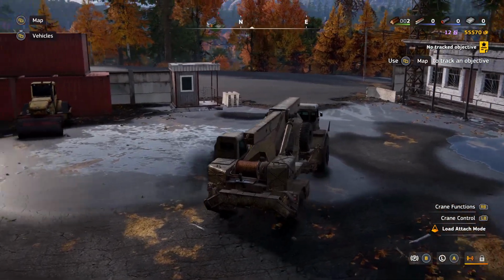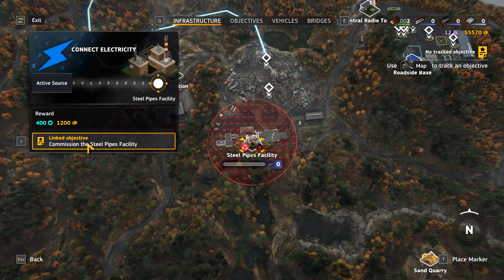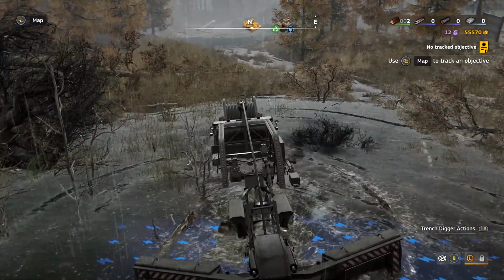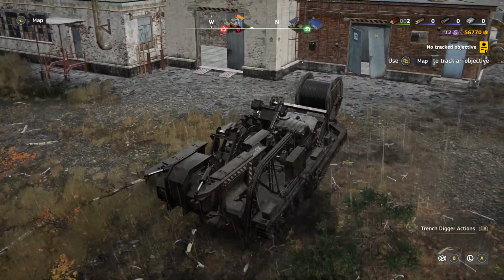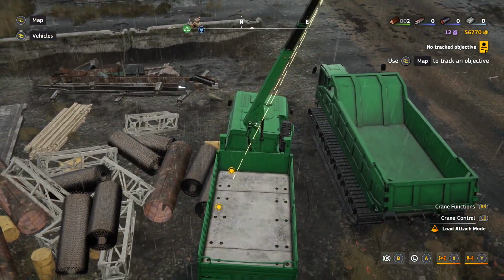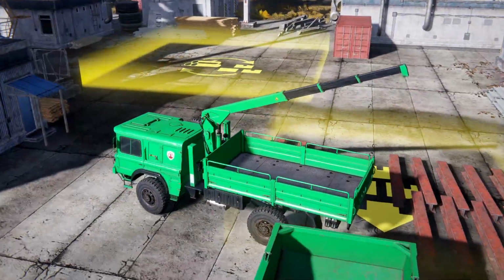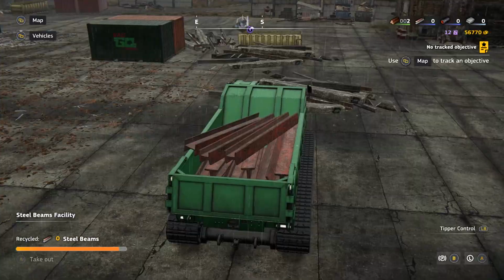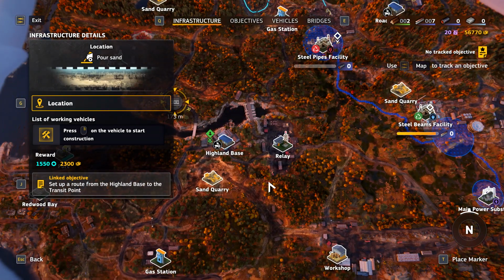I'm Haulin Metal Scrap and Steel Beams in RoadCraft! | TheCombustionGamer!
We're Back in Roadcraft with My Florida Rescue Company and I'm Haulin Metal Scrap and Steel Beams!